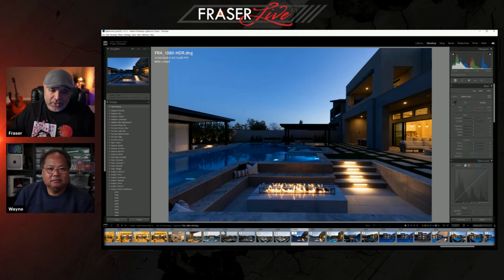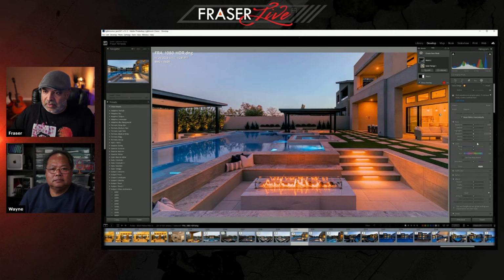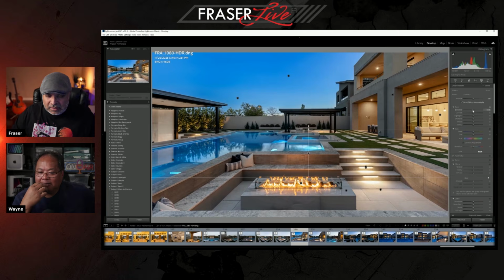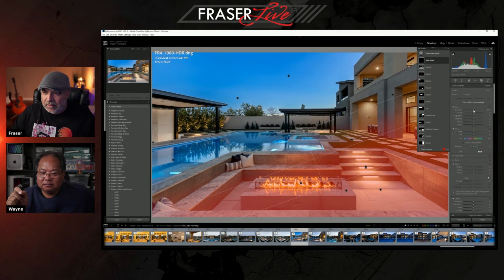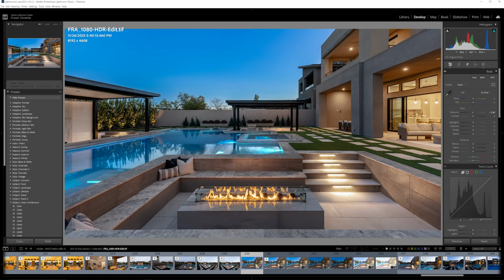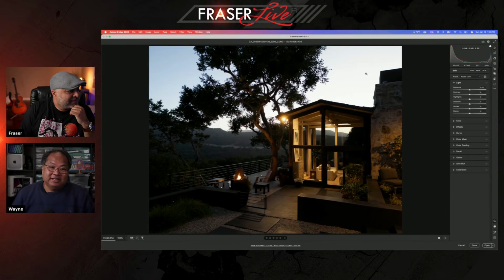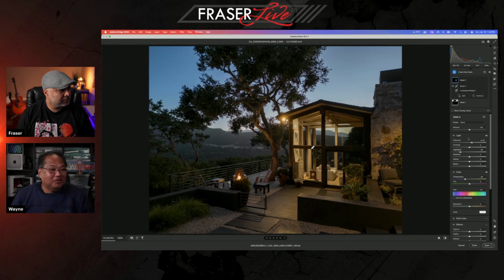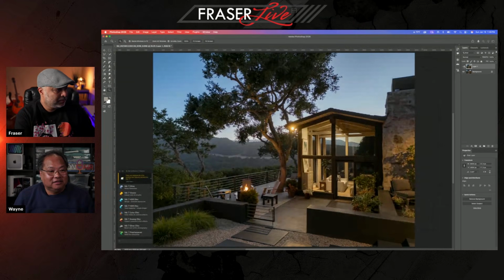From RAW to Final: Two Pro Photographers Edit Twilight Luxury Real Estate Photos Live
In this live twilight luxury real estate photo editing session, two professional photographers take you through their complete workflow from RAW to final image, step by step.

Fraser edits a dramatic backyard pool/firepit twilight scene, while Wayne edits a stunning hilltop home exterior at dusk. Along the way, we break down the creative choices, lighting balance, color grading, and finishing techniques that make twilight images stand out in luxury real estate marketing.

This video is perfect for:
- Architectural & exterior photographers
- Anyone learning twilight photography editing
- Photographers who want to see how pros approach challenging lighting

We cover a full professional workflow using:
- Adobe Bridge
- Lightroom Classic
- Adobe Photoshop
- Luminar Neo

You’ll see how we handle:
- Ambient vs artificial light balance
- Window glow and exterior lighting
- Color casts and twilight sky tones
- Pool reflections and landscape detail
- Final polish for high-end luxury listings

Watch to the end to compare two different twilight scenes, two editing styles, and the final professional results.

Wayne Capili:
IG/YT/FB: Wayne Capili & Interface Visual